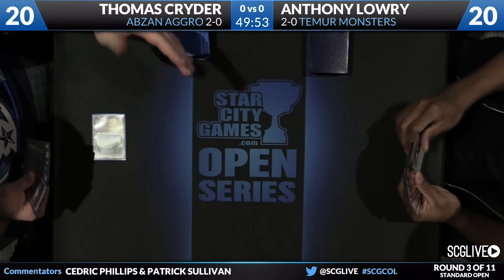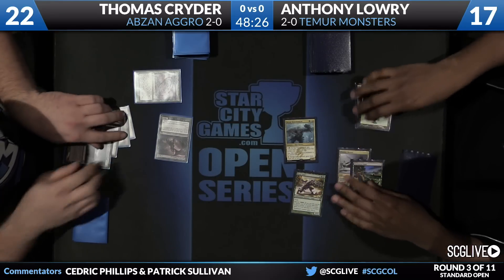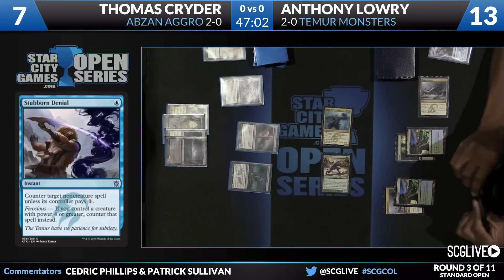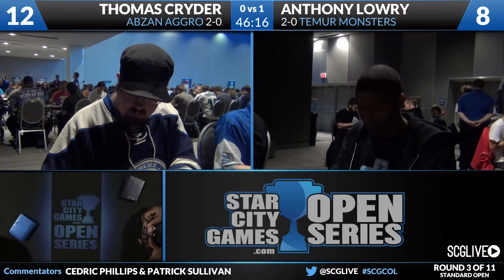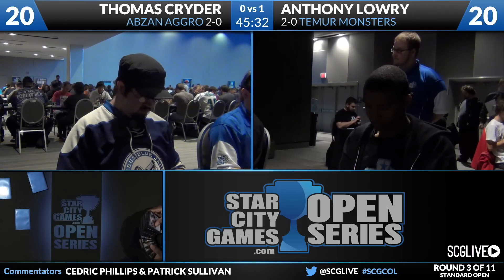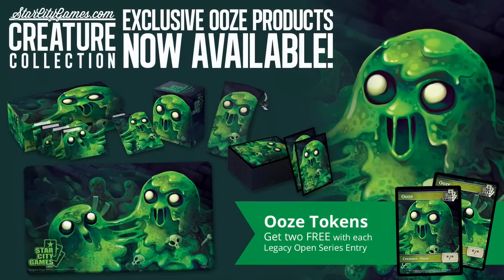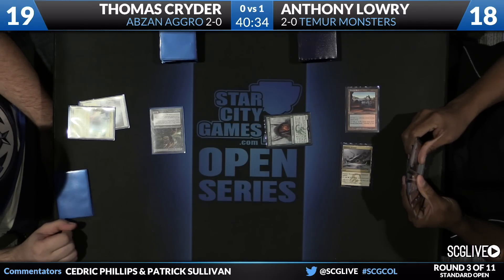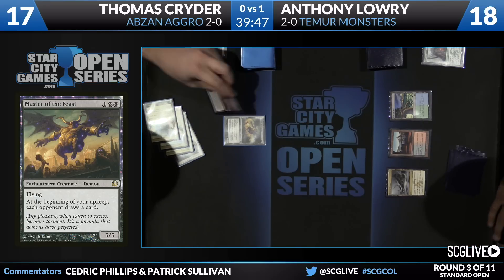SCGCOL - Standard - Round 3 - TC Cryder vs Anthony Lowry [Magic: the Gathering]